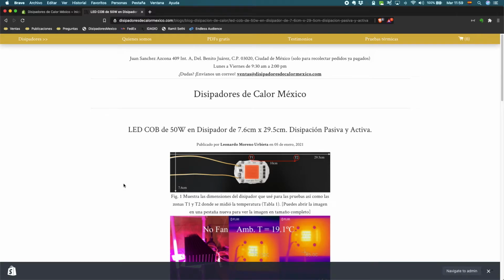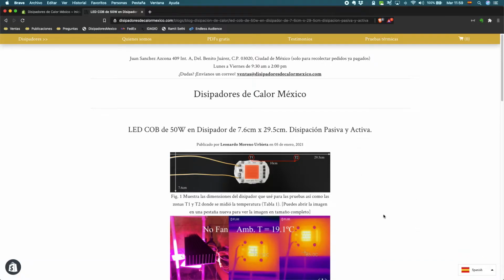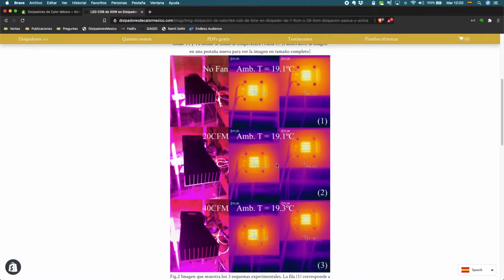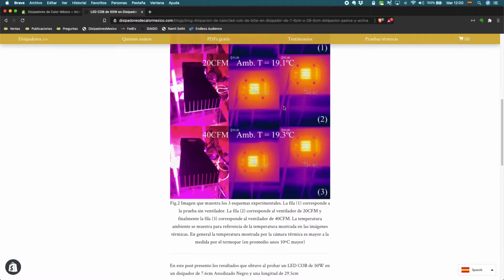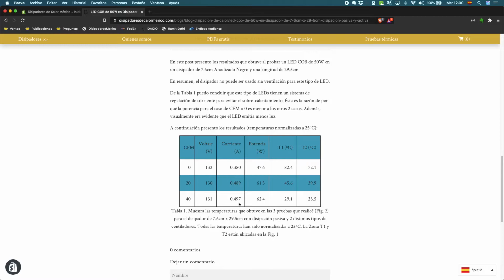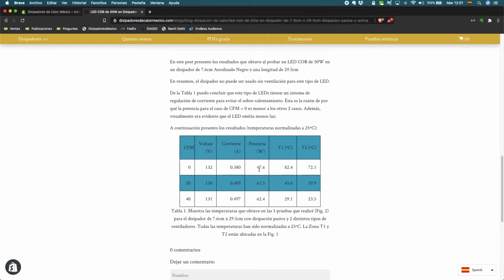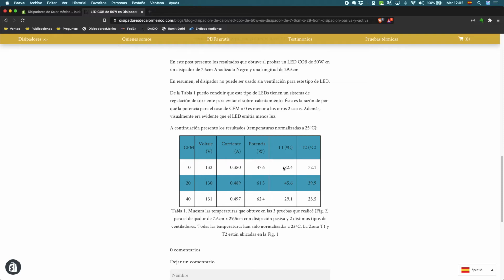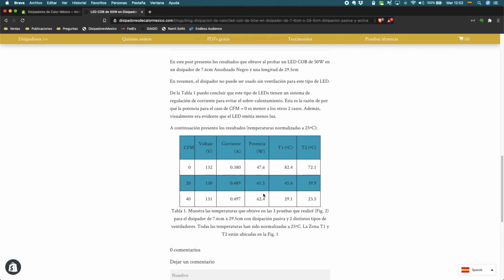76mm wide, 295mm long heatsink. Tests with 50W COB LED. Passive dissipation, 20CFM and 40CFM Fan.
In this video I present the results of testing a 50W COB LED with three different conditions: Passive dissipation, 20CFM and 40CFM Fan.

I can't recommend this heatsink for this kind of LED without a fan. However, when using both fans the power drawn by the LED is OK so it can be used with either.